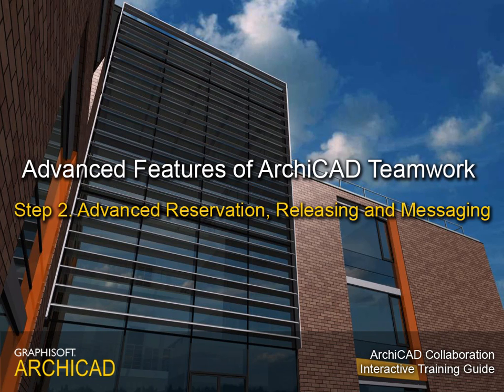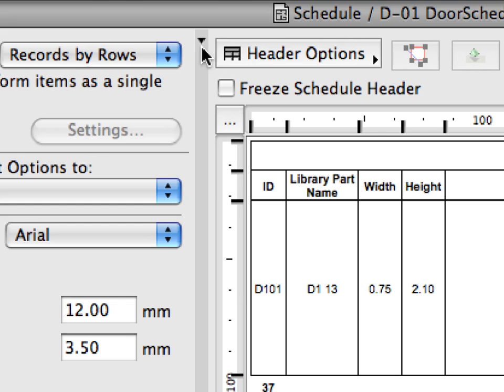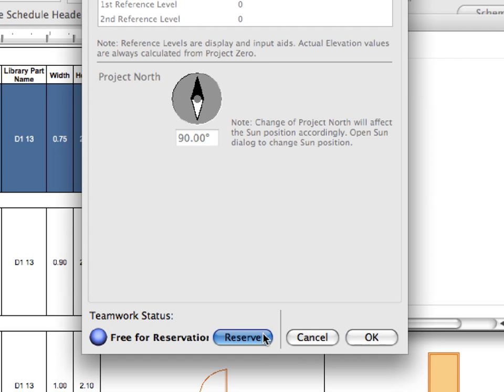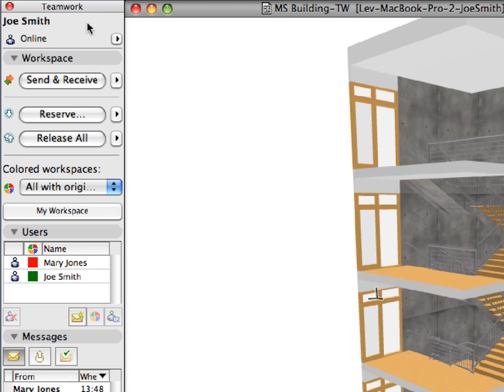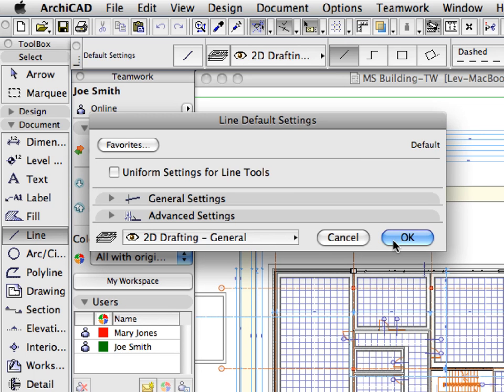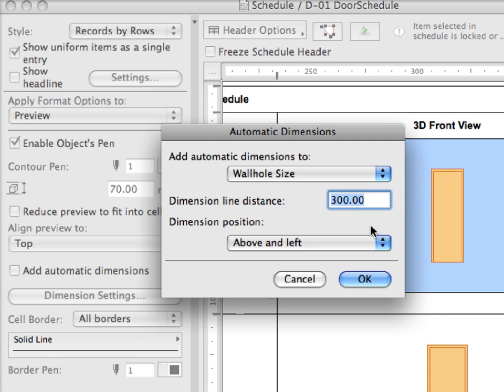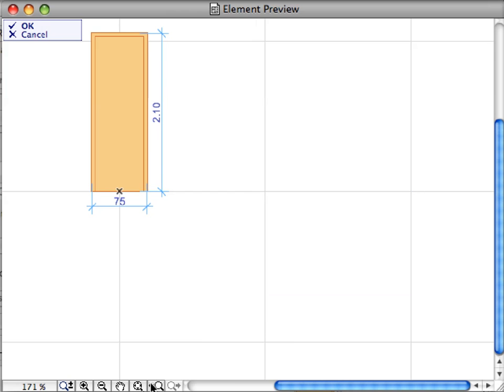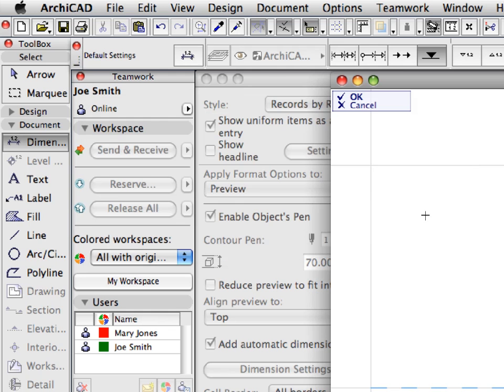ArchiCAD Collaboration Training Guide 5-2 Part1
In this movie: Advanced Features of ArchiCAD Teamwork - Advanced Reservation, Releasing and Messaging Part 1

In this movie: Advanced Reservation, Releasing and Messaging Part 1